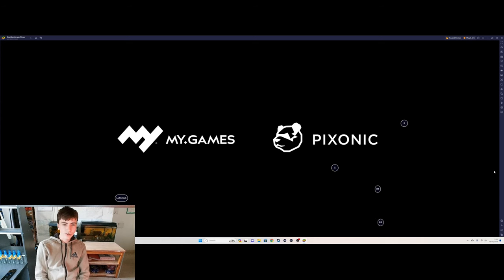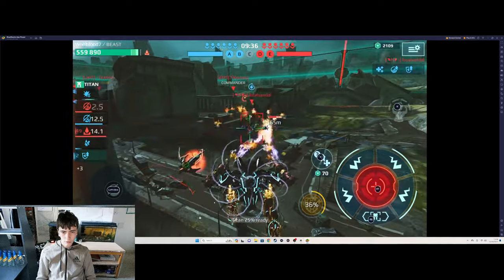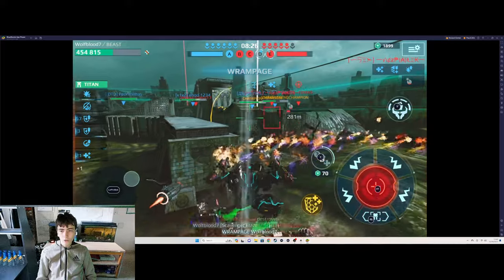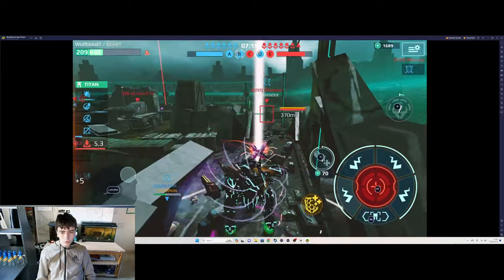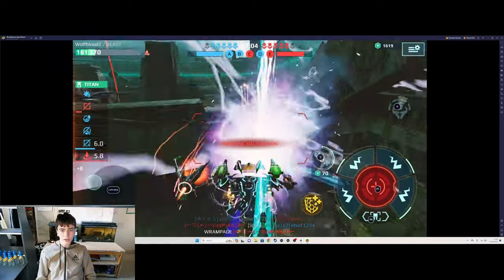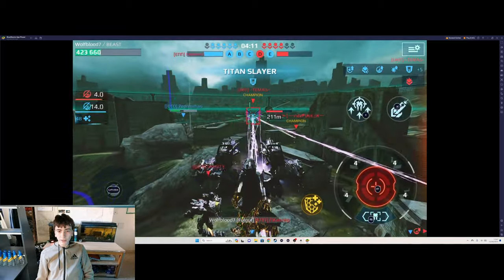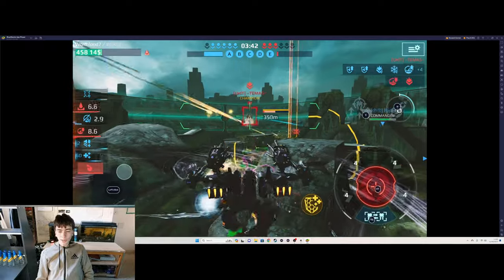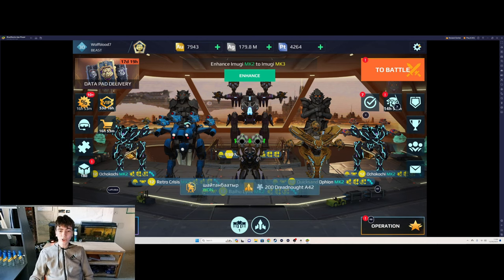USING A CONTROLLER TO PLAY WAR ROBOTS! HOW DID IT GO? (War Robots)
In this video I tried playing the game with a controller.